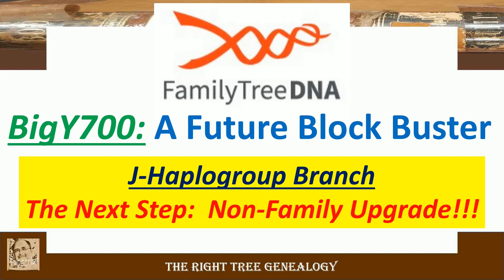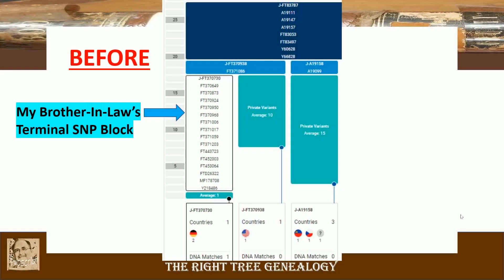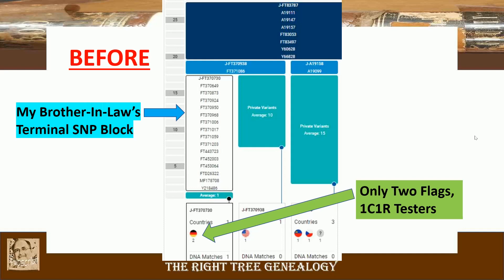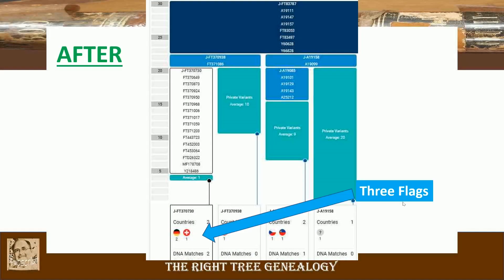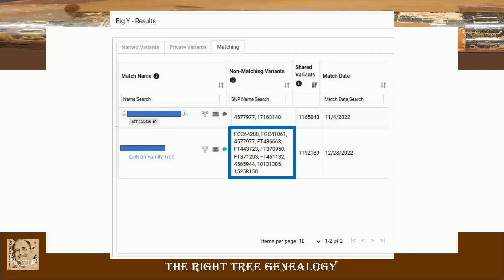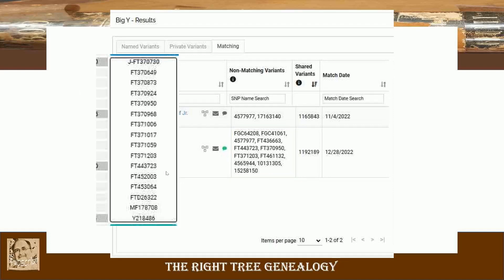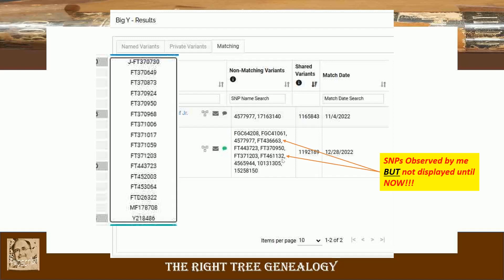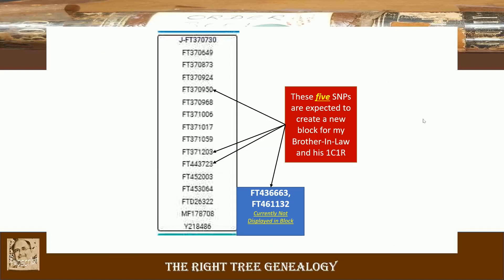FTDNA BigY700 Future Block Buster !! January 5th 2023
VIDEO NOTE:  This BigY700 video show a Before and After of what a new BigY700 tester has in comparison my Brother-In-Law and his 1C1R.  Real data is shown.